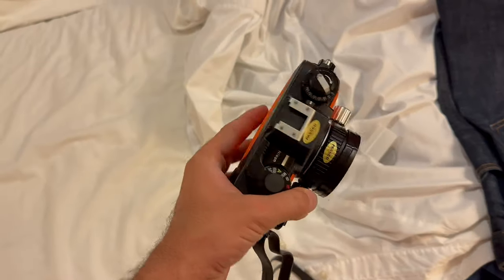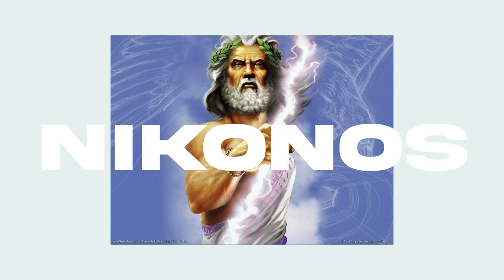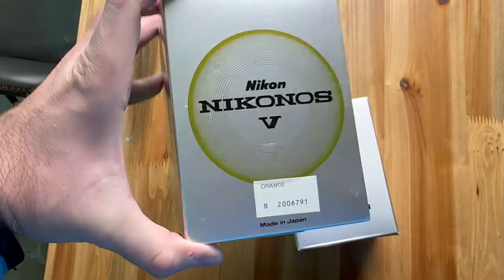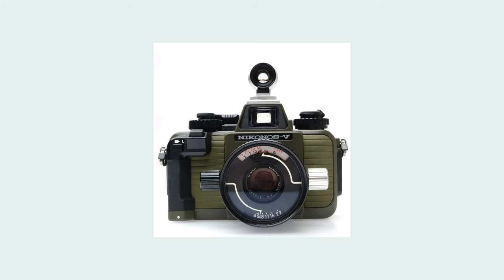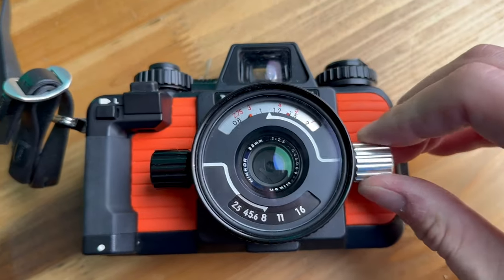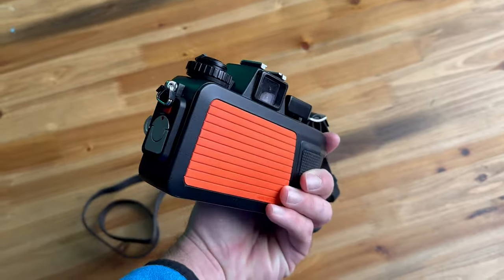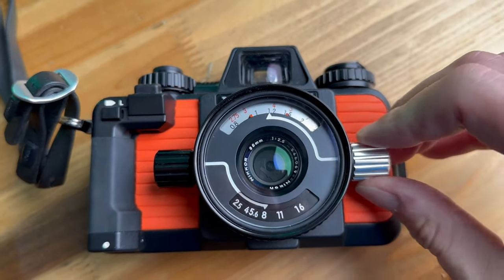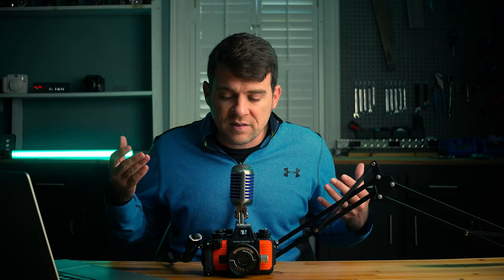The BEST Underwater 35mm Film Camera of ALL TIME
Some camera's try to be a jack of all trades, but the Nikonos V was designed with laser focus to be one thing - The most rugged film camera in the world. Welcome to today's video where we'll be delving into the world of the Nikonos V film camera. This rugged piece of equipment is not just a camera; it's an experience, and I'm excited to share my thoughts with you.

All the captivating images featured in this review were captured on the beautiful beaches of Nassau, Bahamas. The Nikonos V proved to be the perfect companion for encapsulating the essence of this tropical paradise. From the vibrant hues of the ocean to candid moments with my wife, each frame tells a unique story. Sometimes the story is just that she's really cute.

Let's explore the standout features of the Nikonos V that left a lasting impression on me. Its robust waterproof design allowed me to take this camera into the heart of the action, even beneath the waves. The underwater capabilities truly set it apart, offering a whole new perspective on photography.

The manual controls of the camera provided a level of creative freedom that digital shooters might envy. From adjusting aperture settings to playing with focus, every click felt intentional and carefully crafted. The simplicity of the Nikonos V's design is a breath of fresh air in today's tech-driven world.

As we navigate through the images taken in Nassau, you'll witness the rich colors, the fine details, and the unmistakable charm of film photography. The grain, the warmth – it's a unique aesthetic that never fails to evoke a sense of nostalgia.

And, of course, some of these shots feature my wife, adding a personal touch to the review. The Nikonos V film camera effortlessly captured candid moments of joy and love, making it not just a camera but a cherished memory keeper.

Join me in this visual journey as we explore the Nikonos V and relive the magic of analog photography. Whether you're a film enthusiast or someone looking to step into the world of film photography, this review is for you.

Velvia 50 in 35mm
Velvia 50 in 120
Velvia 100 in 35mm
Velvia 100 in 120